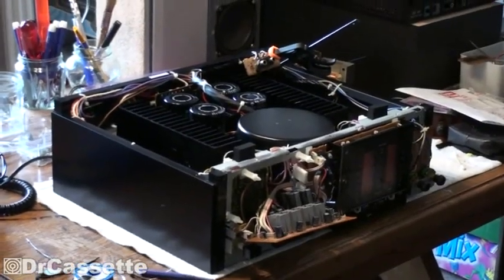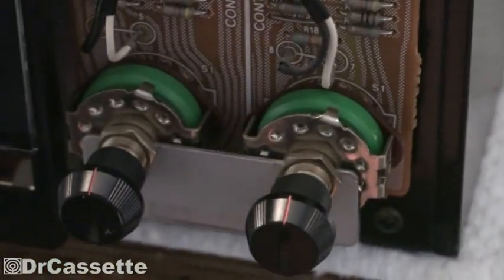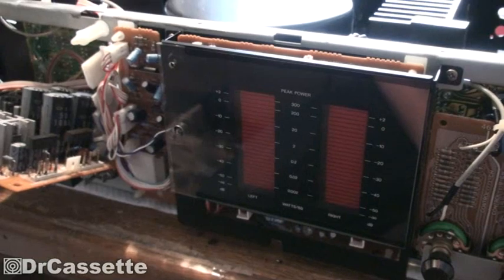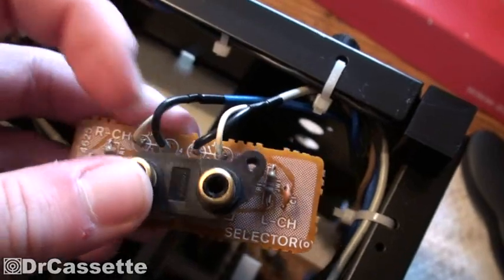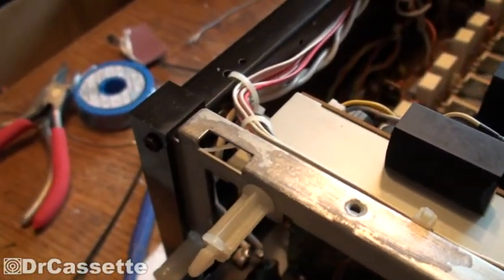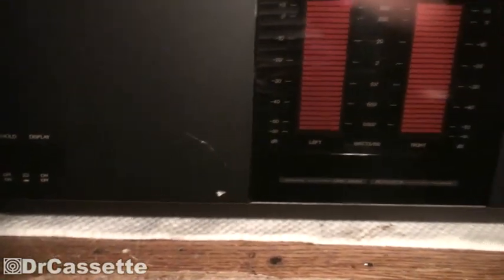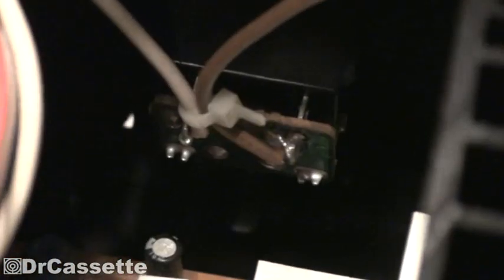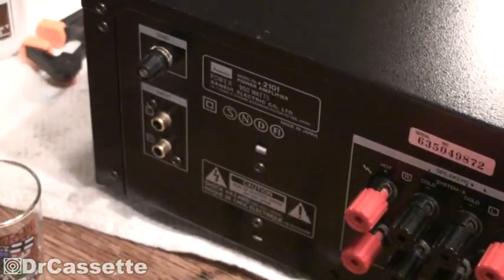DrCassette's Workshop - Sansui B-2101 power amp restoration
[DrCassette's Workshop] Fixing the Sansui B-2101 power amplifier